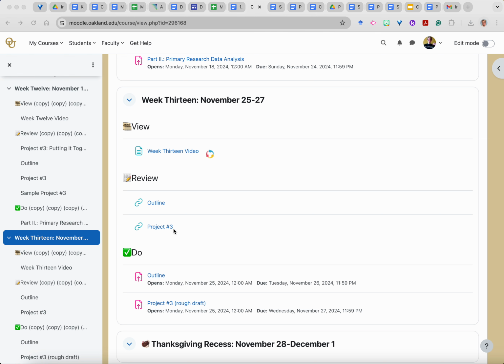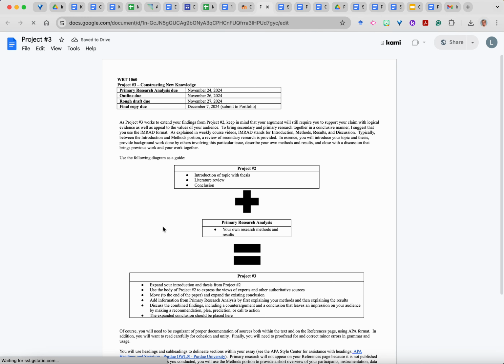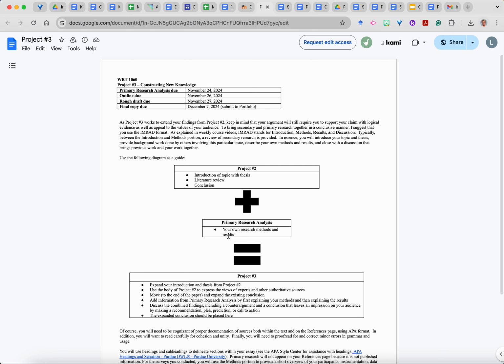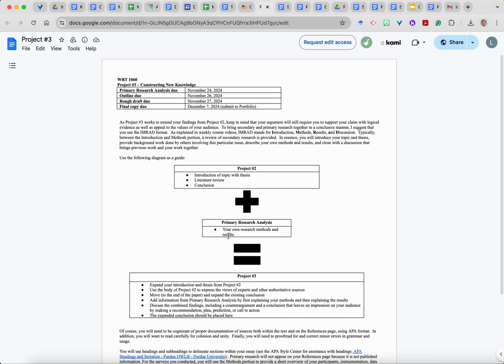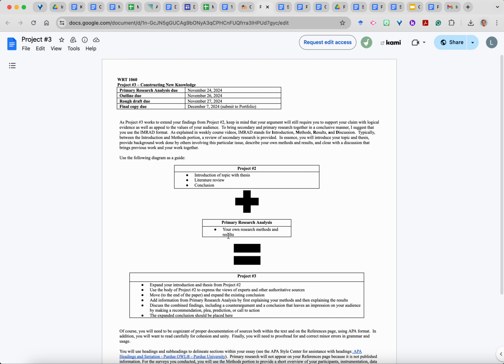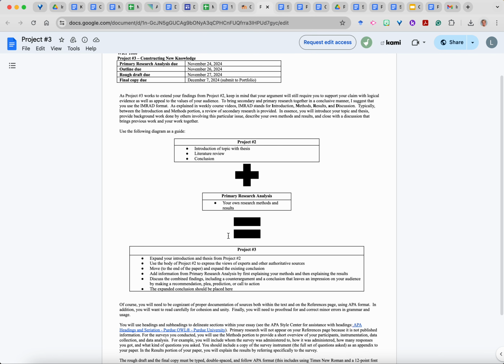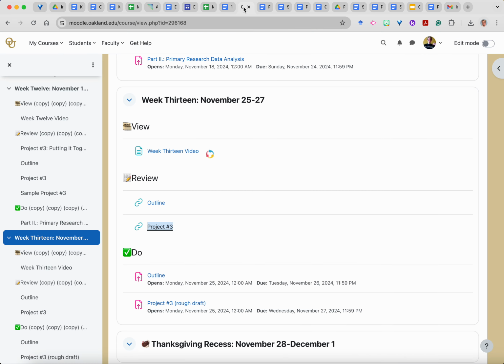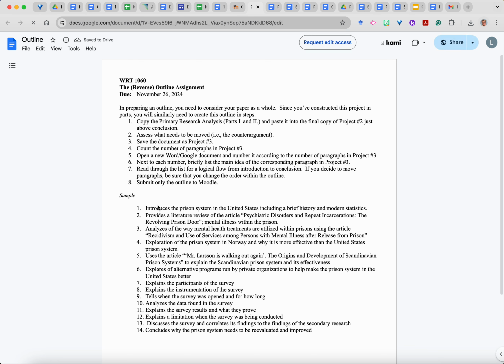Fall 2024 OU Week Thirteen